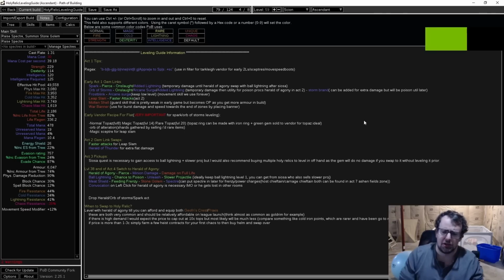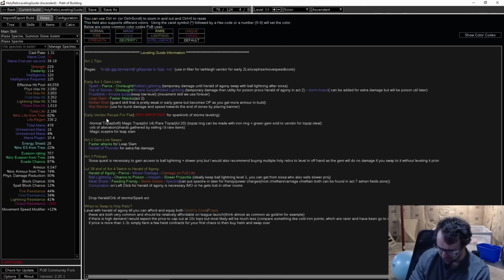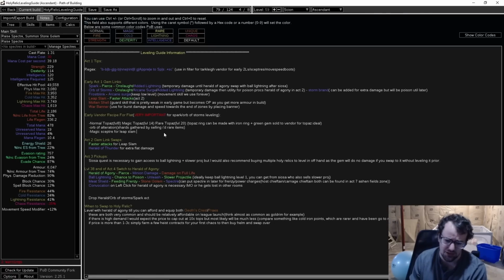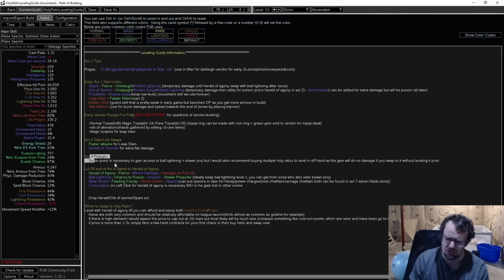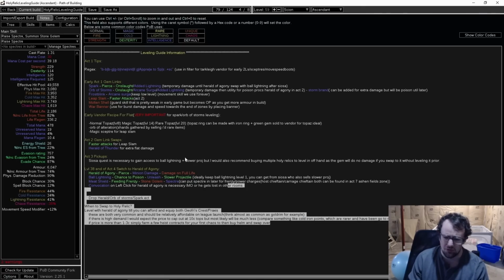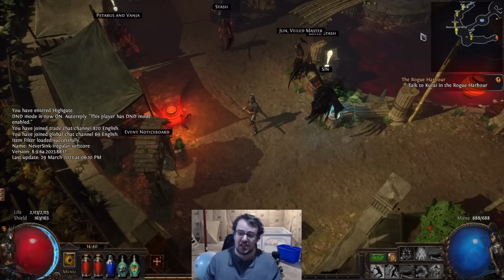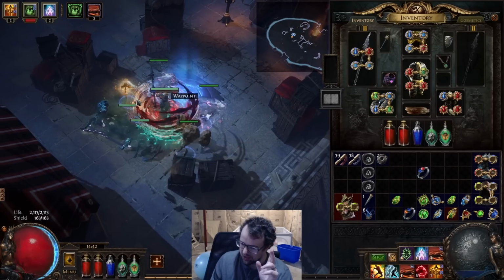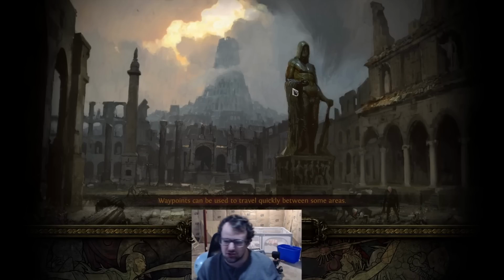Holy Relic Ascendant Leaguestarter Leveling Guide ~ Path of Exile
After a few days toiling over a solution to a bad league start leveling experience scion can become. I found a solution that would result in a decent league start while not overpowered it will get the job done. Path of Exile Crucible leaguestarters although Ideally would have a better start than this; I am quite happy with the speed at which this setup can progress us into our ideal setup which is holy relic ascendant without too much issues. Hopefully this breaks down the plan for how to start this character early. I plan to create further guide information on this character but will hold my breath as we still have one more day till patch notes where GGG could possible gut the build and will update accordingly to buffs or nerfs.